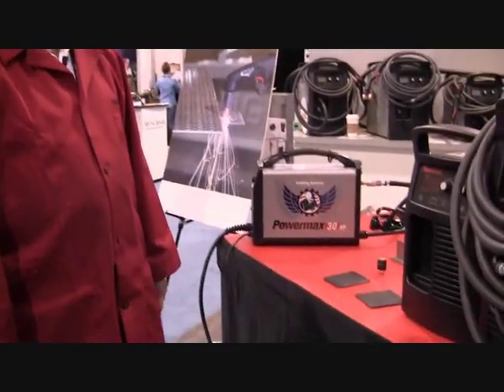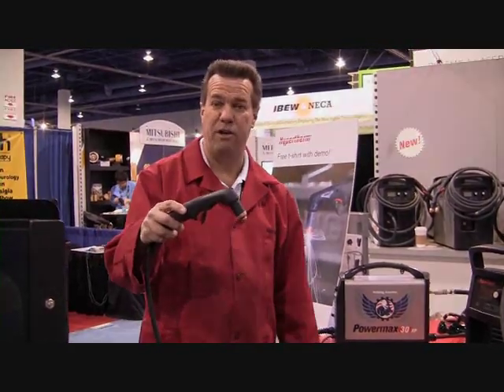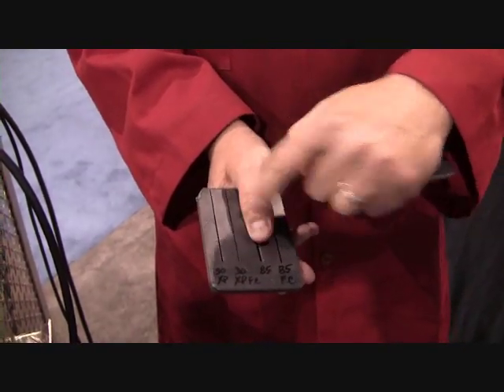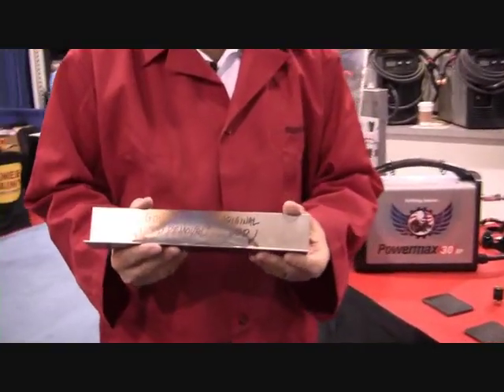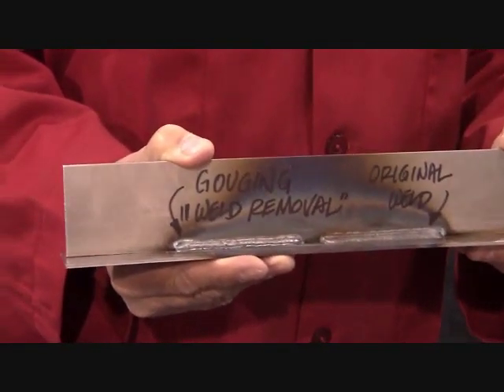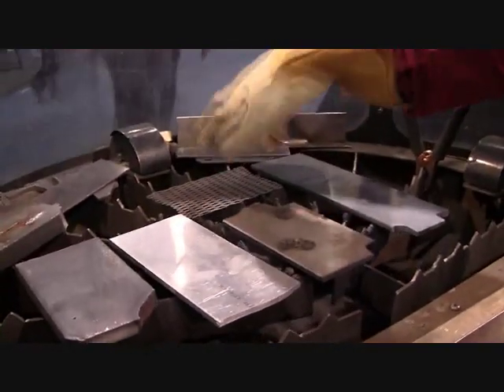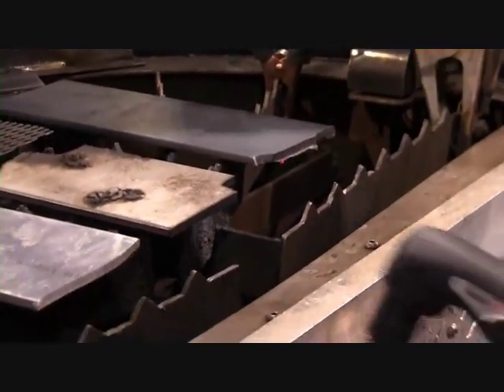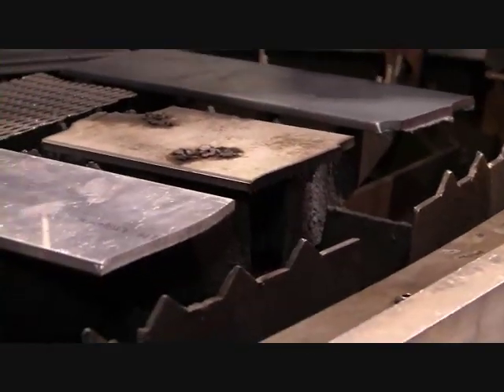Hypertherm's new Powermax30 XP plasma cutting system at CONEXPO 2014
Hypertherm's Michael Vanvakaris talks about Hypertherm's new Powermax30 XP and demonstrates cutting on a range of materials types.